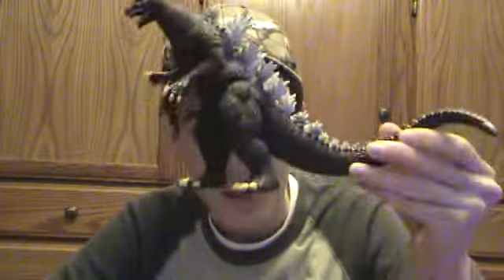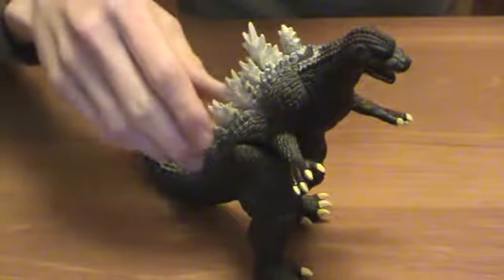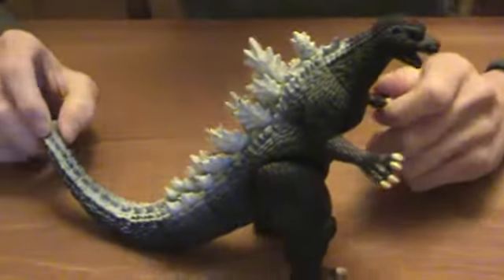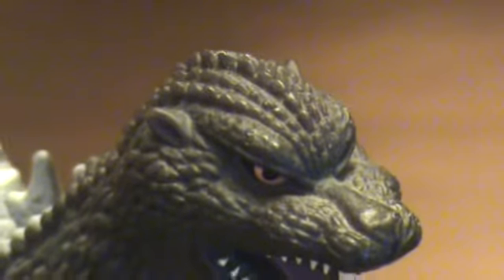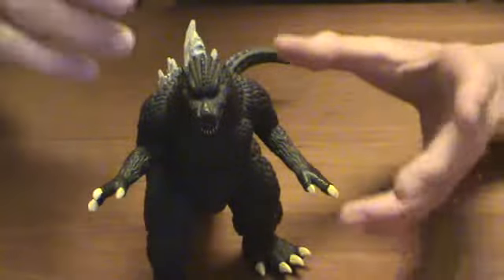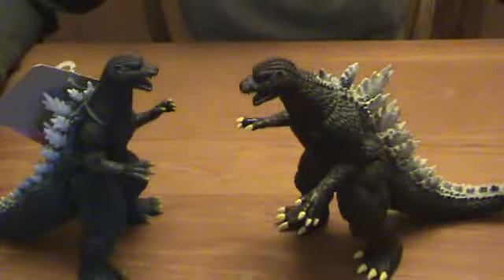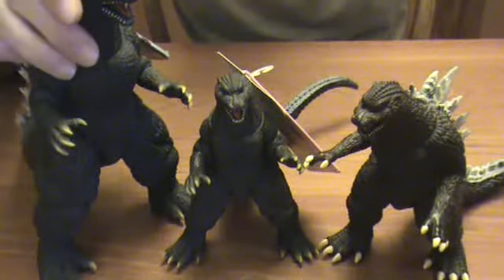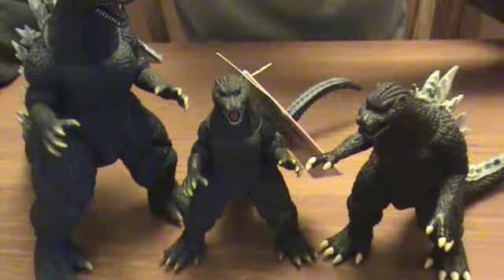Godzilla 2005 (Bandai Creation) : Review 16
And the Godzilla 05 family continues.